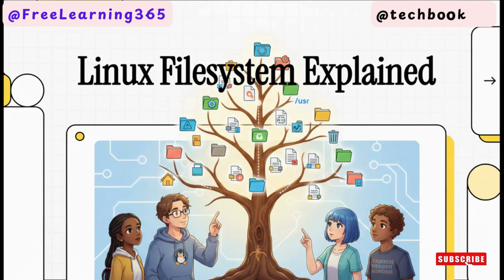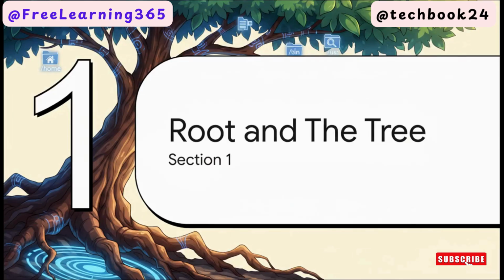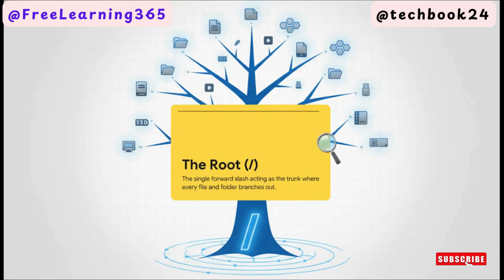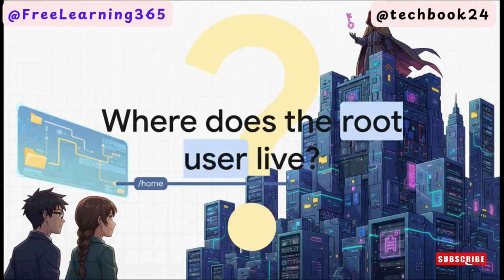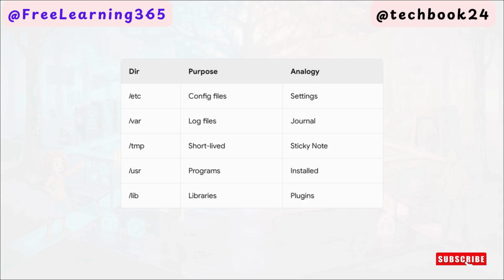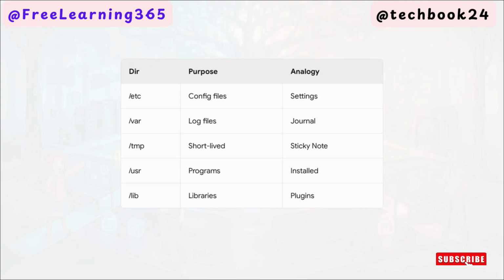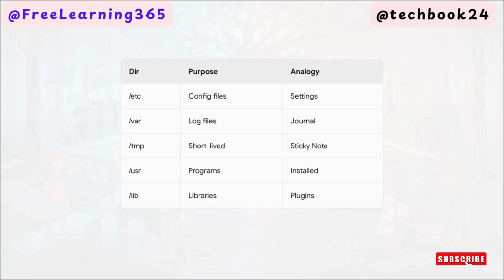LINUX FILESYSTEM EXPLAINED — MASTER THE CORE OF EVERY SYSTEM!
💡 Ever wondered how Linux organizes EVERYTHING without C: or D: drives?
No confusion. No chaos. Just one powerful system.

👉 Welcome to the Linux Filesystem — where everything starts from a single root: /

🌳 Think of it like a Tree Structure:
The root / is the trunk, and every file, folder, hardware, and program branches out from it.

🔥 Here’s the SECRET behind Linux efficiency 👇

📂 /bin – Essential commands (ls, cp, mv)
⚙️ /sbin – System admin tools (reboot, firewall, disk control)
🏠 /home – Your personal workspace (files, downloads, projects)
👑 /root – Home of the superuser (admin power 🔥)
🛠️ /etc – System configuration (the brain of settings)
📊 /var – Logs & dynamic data (where problems reveal themselves)
⏳ /tmp – Temporary files (auto-deleted, use wisely)
📦 /usr – Installed apps & libraries
🔗 /lib – Essential libraries (program dependencies)

💻 The MOST POWERFUL concept:
👉 “Everything is a file”

🔌 /dev – Hardware = files (disk, USB, keyboard!)
⚡ /proc – Live system & process info
🧠 /sys – Kernel & hardware control

💡 Mounting Magic (No Drive Letters!):
🔗 /mnt – Manual mounts
💿 /media – Auto USB/CD access

🚀 Advanced Power Zones:
📁 /opt – Optional & third-party apps
⚡ /boot – Bootloader + Kernel (system startup core)

🔥 WHY LINUX FILESYSTEM IS GENIUS?
✔️ Clean & structured
✔️ No messy drives
✔️ Full control over system
✔️ Powerful for developers & admins
✔️ Built for scalability & performance

💬 REAL TALK:
Once you understand this structure, Linux becomes EASY, LOGICAL, and POWERFUL.

🌍 Follow for More Advanced Tech Knowledge:
👉 @TechBook24 (Tech Book)
🤝 Powered by @FreeLearning365

Which Linux folder confused you the most? 👇

👍 Like | 💾 Save | 🔁 Share with your tech friends